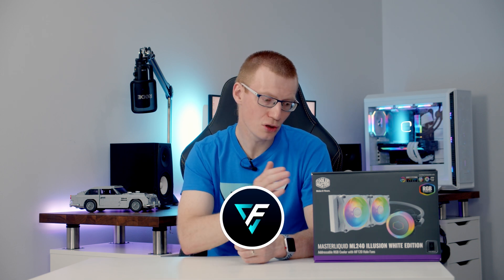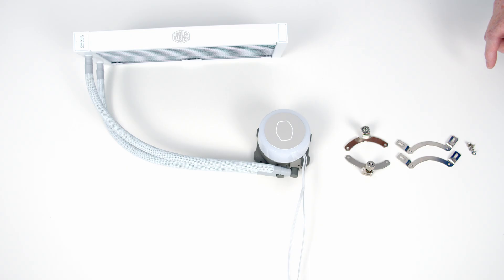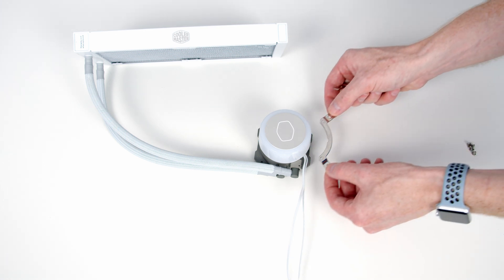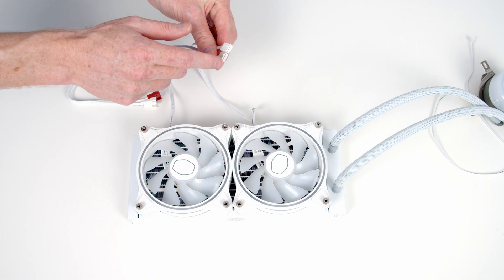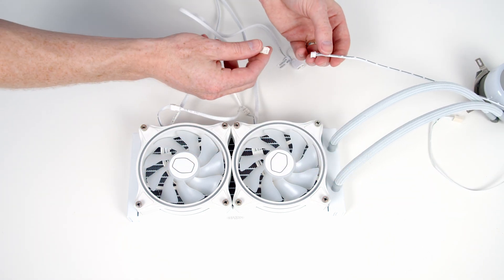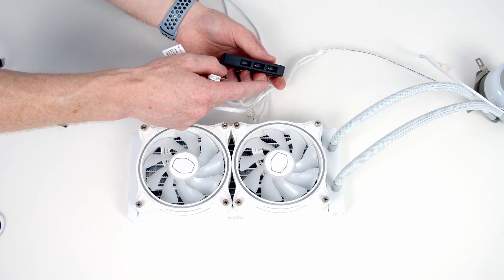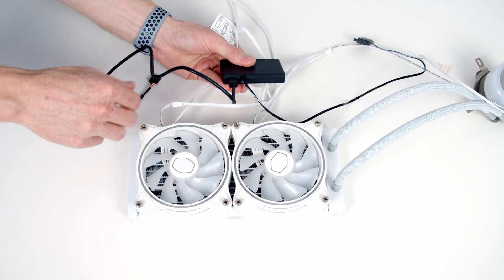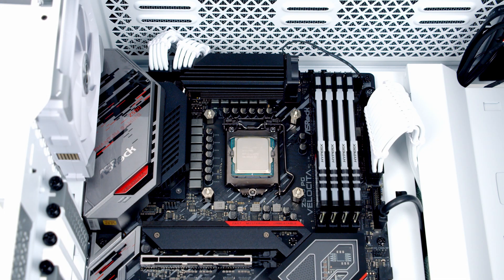Cooler Master ML240 Illusion Installation Guide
Step by step instructions on how install the Cooler Master Masterliquid ML240 Illusion AIO on the LGA 1200 socket.

00:00 Intro
01:46 Brackets
02:31 Fans
03:00 Connectivity
04:48 New ARGB controller
06:13 Backplate
06:59 Thermal Paste + Pump Installation
07:43 Cables Explained
08:36 Radiator Installation
09:24 Back Cable Connections
10:22 B-Roll

• Cooler Master MasterLiquid ML240 Illusion